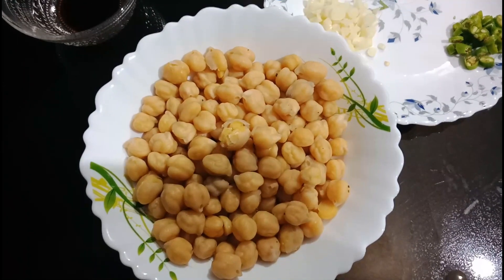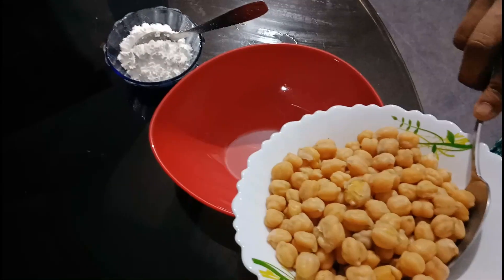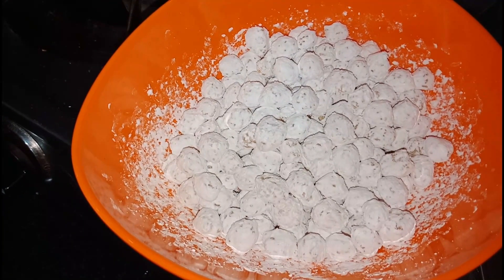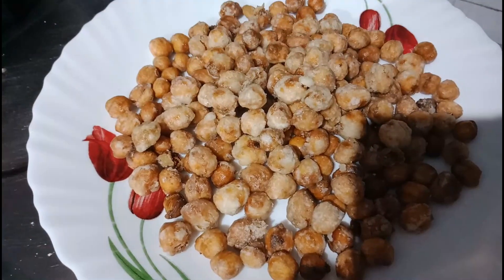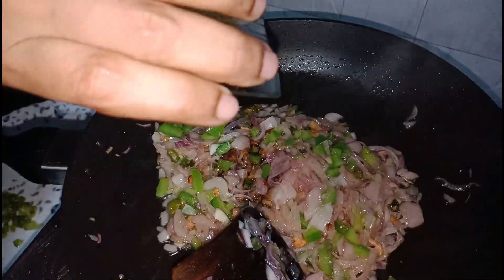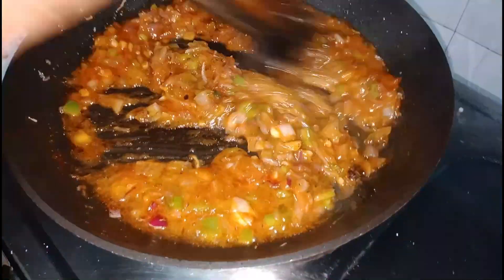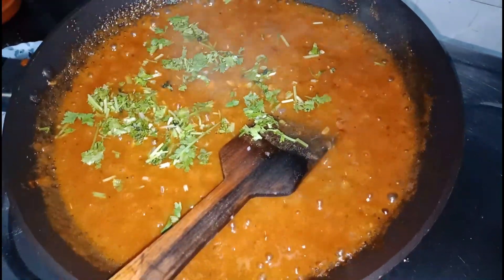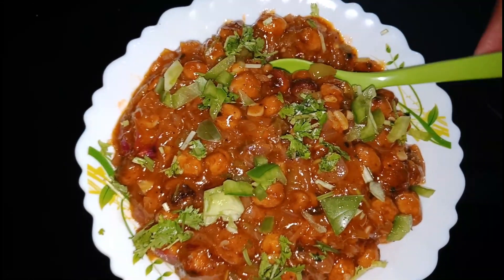ഈസി & ടേസ്റ്റി ചില്ലി ചന .... 😋😋😋 || Easy & Tasty Chilli Chana....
സവാള 1
ക്യാപ്സിക്കം 2 tbsp
വെളുത്തുള്ളി 1 tbsp
പച്ചമുളക് 2
സോയ സോസ് 1/4 sp
ടൊമാറ്റോ സോസ് 2 tbsp
ചില്ലി സോസ് 1tbsp
കോൺ ഫ്ലോർ 6 tbsp
മല്ലിച്ചെപ്പ് (or spring onion) 1/4 cup
കുരുമുളക് 1 1/2tbsp
ഉപ്പ് ,മുളക്പൊടി-ആവശ്യത്തിന്
പഞ്ചസാര 1/4 sp